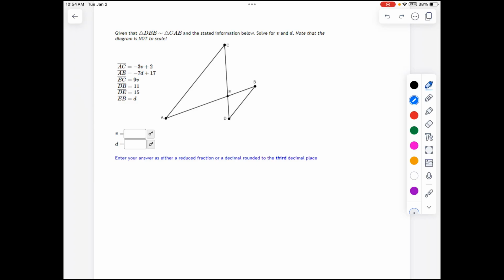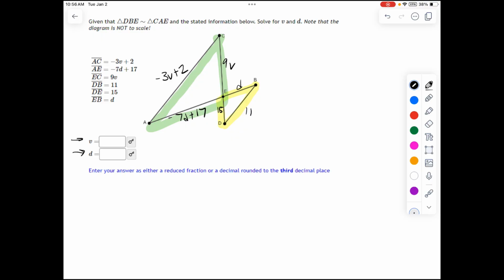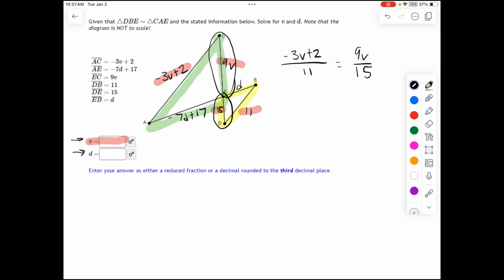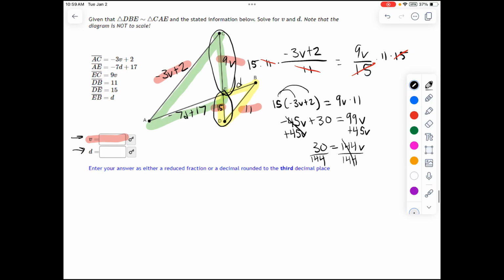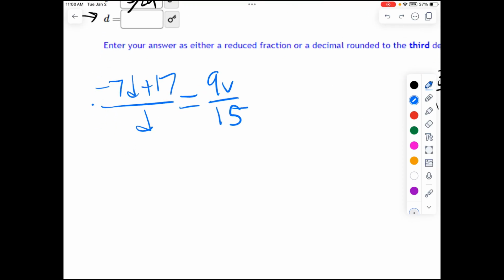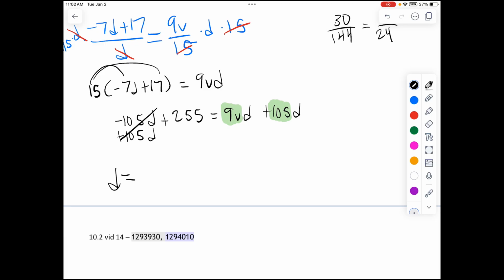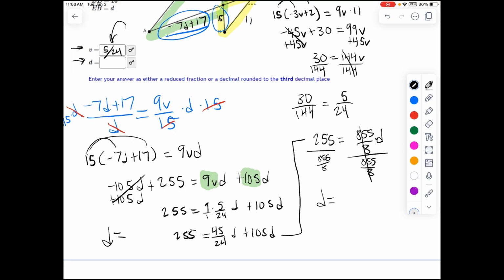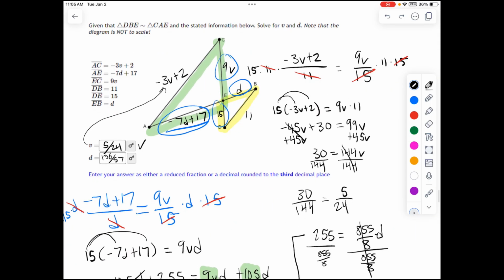SM2 10.2.13 RRE Solving Similar Triangles (Double Linear)